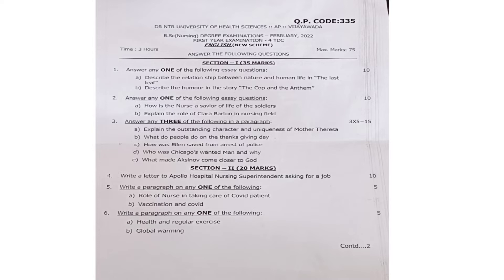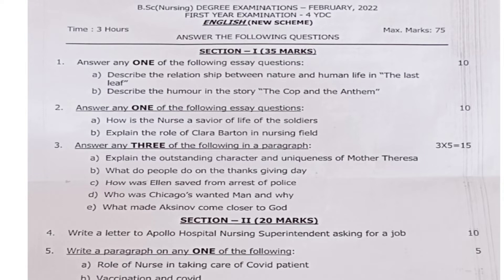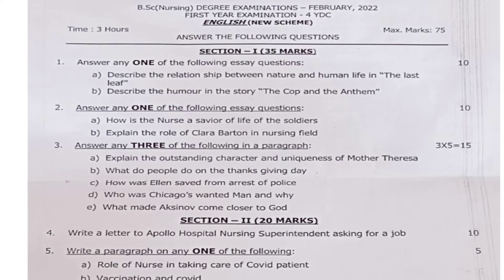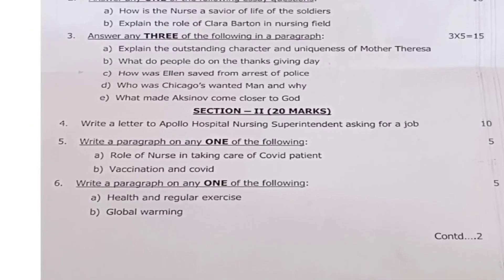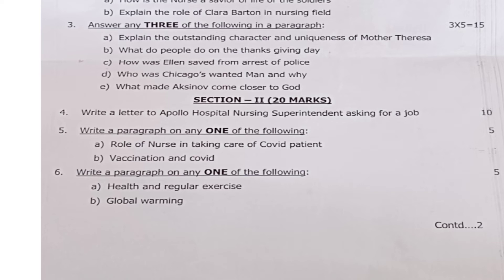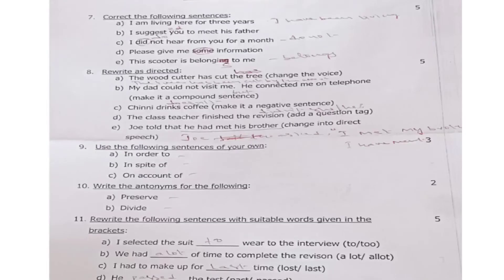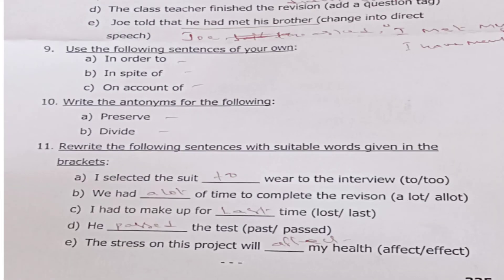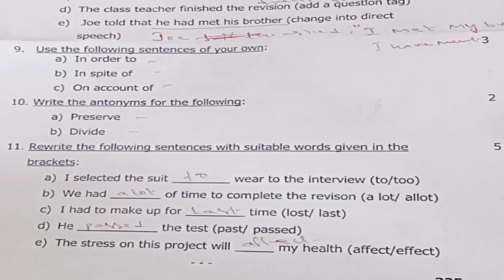English question paper for Bsc Nursing first year |Dr NTR. university of health sciences| Feb 2022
Bsc nursing first year question papers playlist link

English question papers for bsc nursing students
# question paper#
# English question paper
Bsc nursing#
Bsc nursing question papers
Dr. NTR University of health sciences
Dr Ntruhs

English question papers for Paramedical Students
English question papers for Post basic bsc nursing students
previous year question papers for English for Bsc Nursing first year students